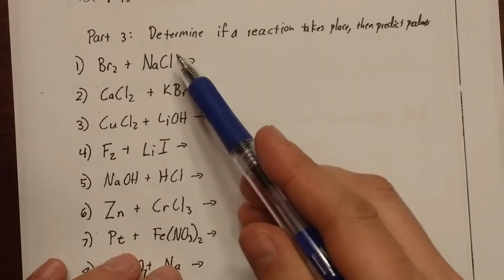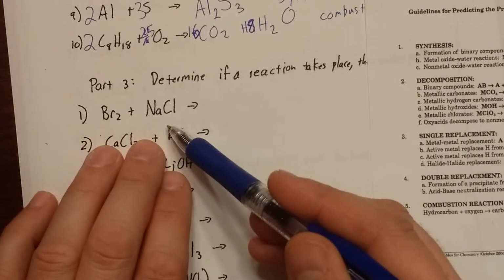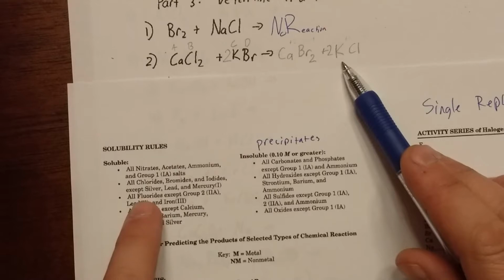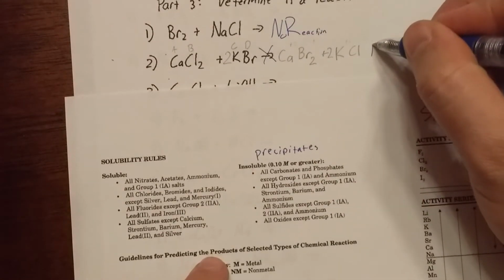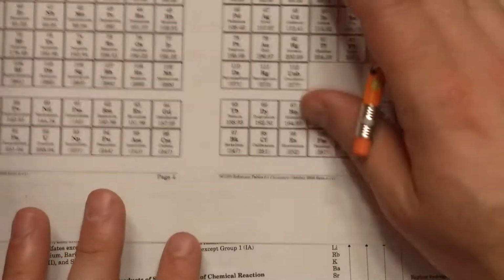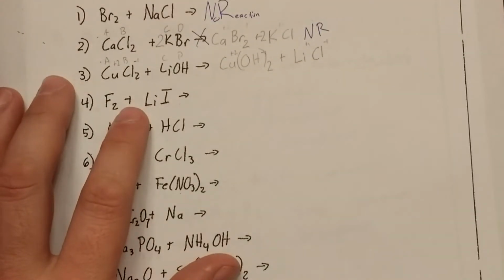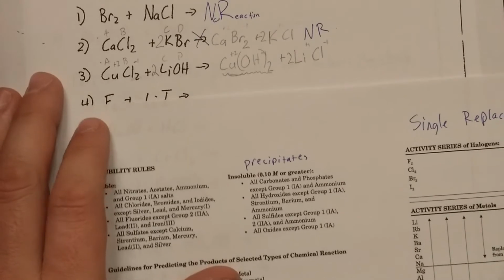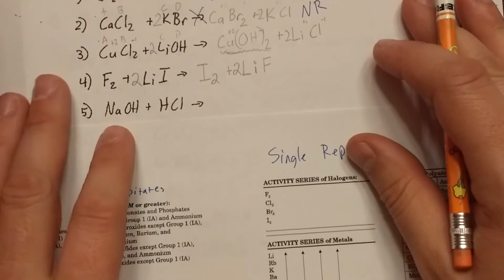Reactions Test Review - Single and Double Replacements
How to write single and double replacement reactions. From Part III of the worksheet.